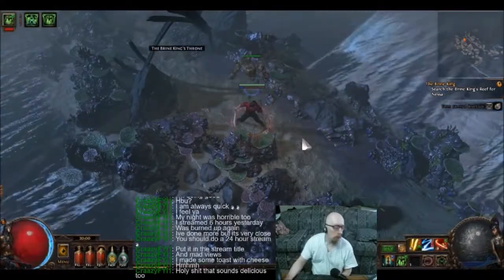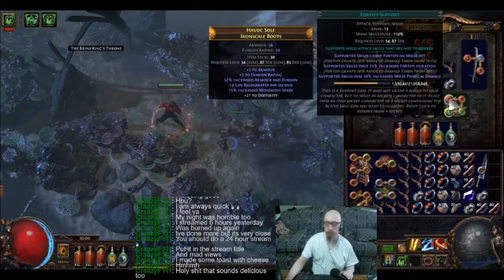Path of Exile: Tsoagoth, The Brine King (Duelist, SSF Hardcore), 5/12/18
Shutting down The Brine King in this video. Not a SUPER difficult fight, although I got close to getting killed a few times. Pulled it off!